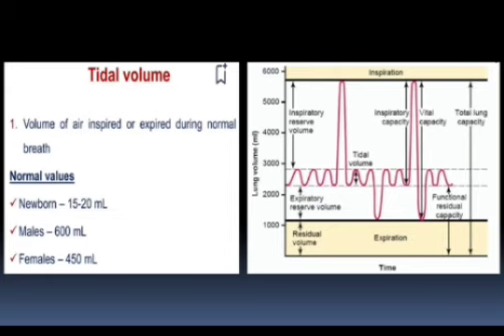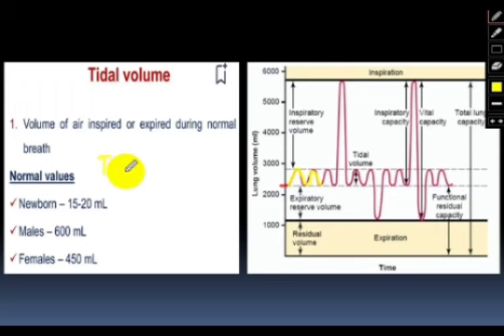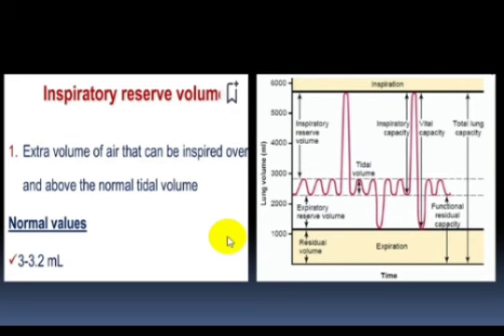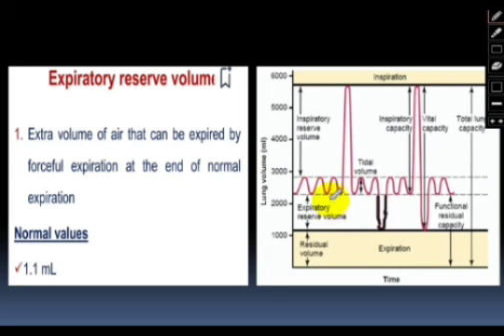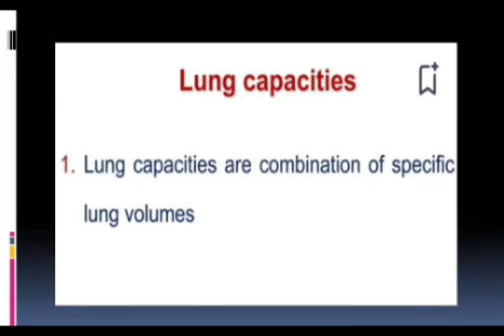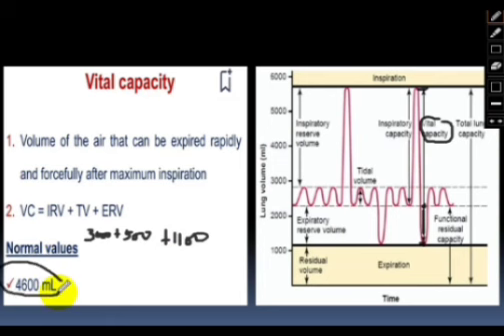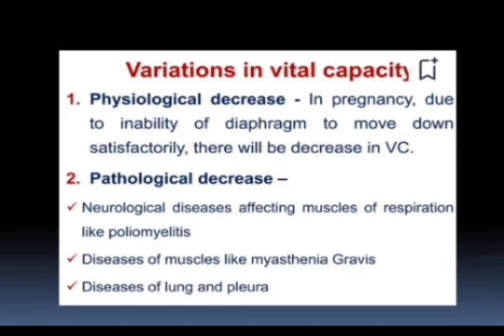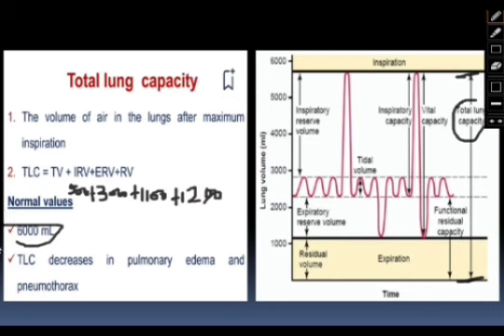Respiratory Physiology | Spirometry (Part 2)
Lung Volumes: Tidal volume, Inspiratory reserved volume, Expiratory reserved volume, Residual volume.

Lung Capacities: Inspiratory capacity, Vital capacity, Functional residual capacity, Total lung capacity.

Pulmonary function test (PFT).

Forced Spirometry.